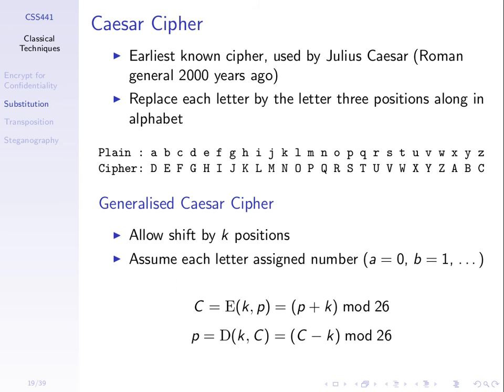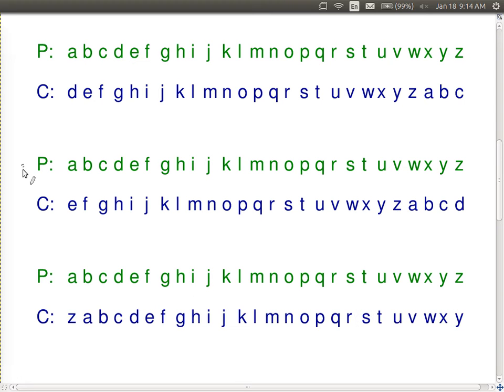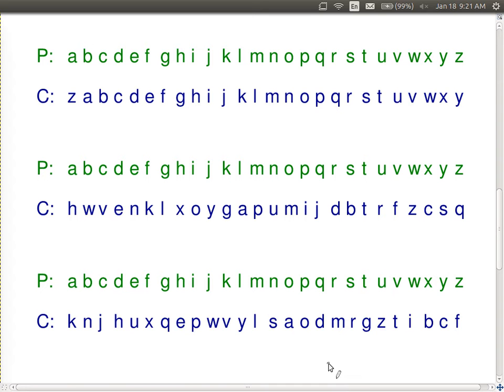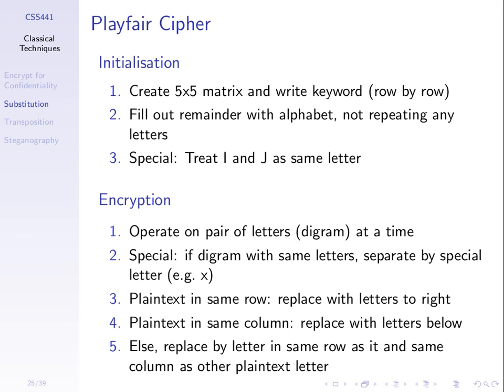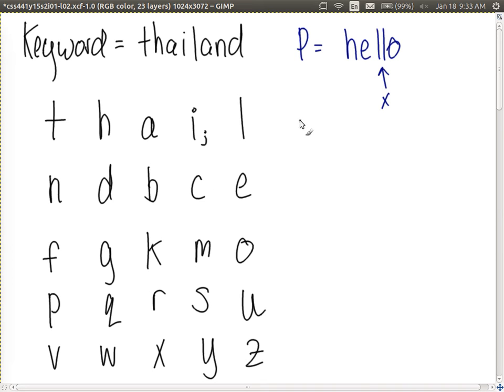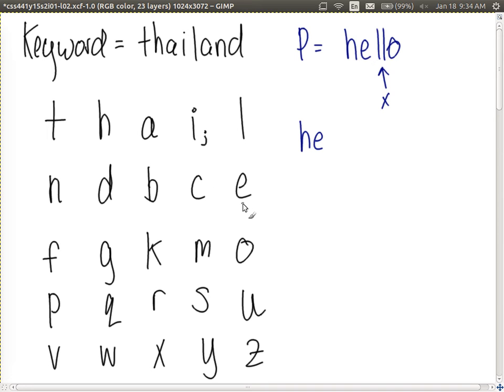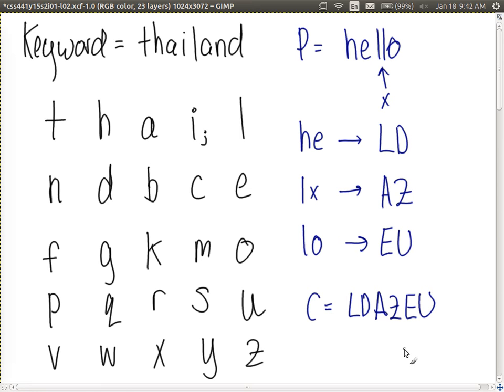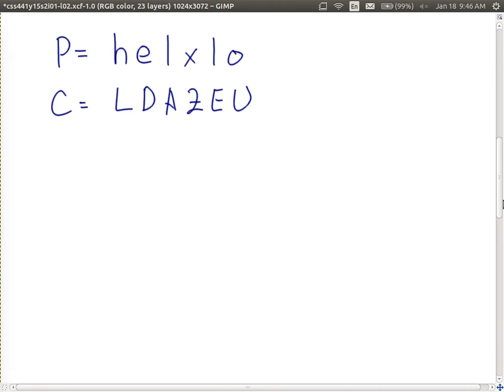Classical Substitution Ciphers (CSS441, L03, Y15)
Monoalphabetic ciphers, Playfair cipher, Viginere, One Time Pad.